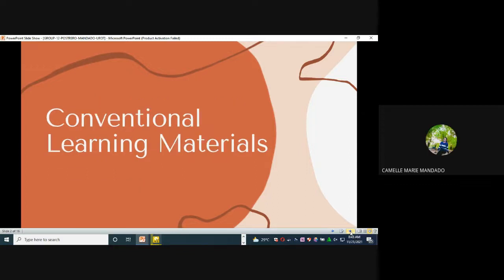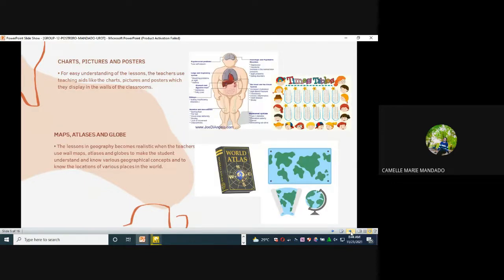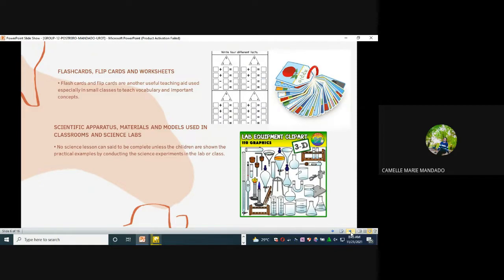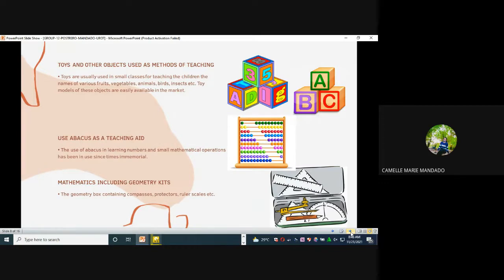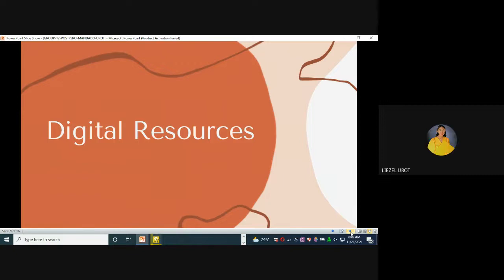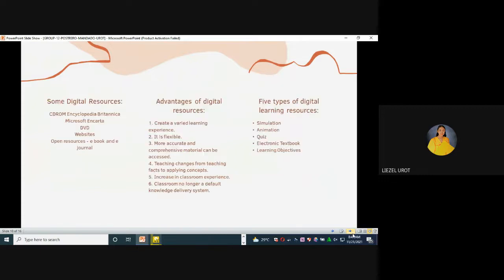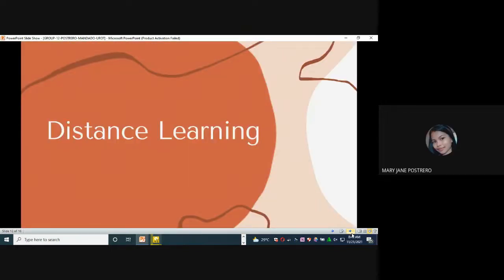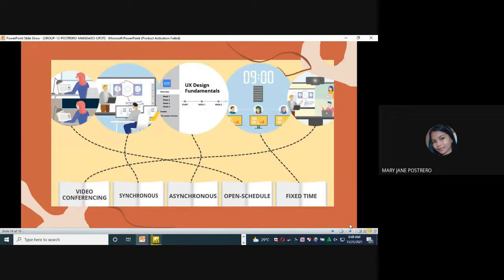Pre-recorded report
Group 12, POSTRERO-MANDADO-UROT